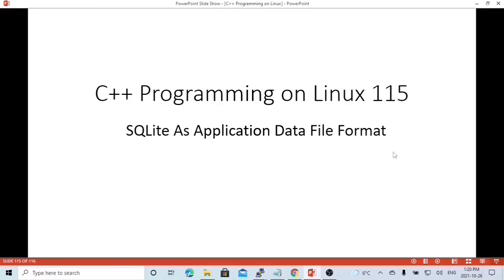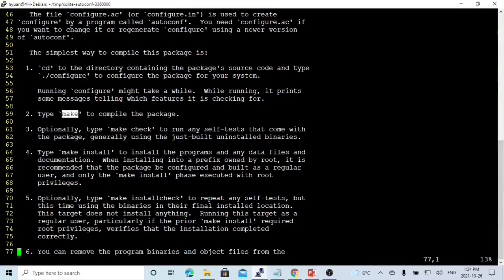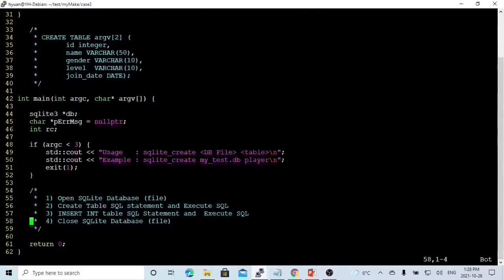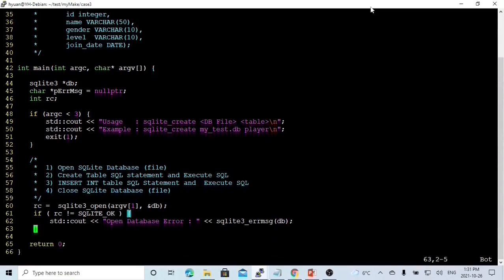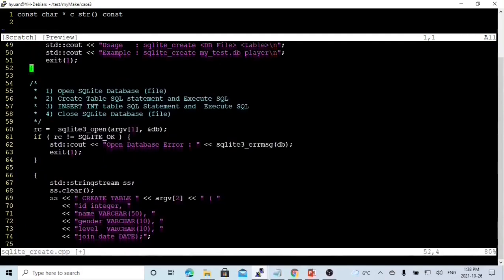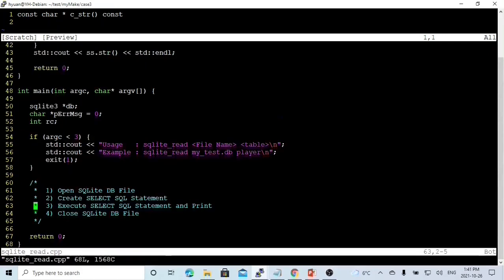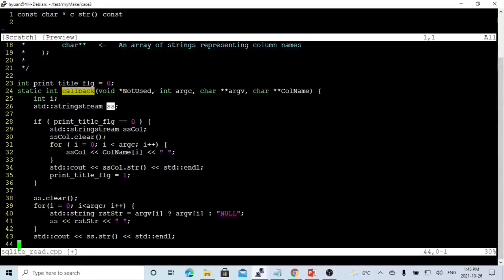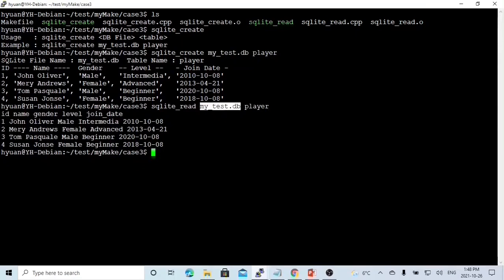C++ Programming on Linux - SQLite As Application Data File Format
It is very common using File for transfer Data between process, system cross-platform and cross application
Most Common Used data file type : text, binary, csv, XML, JSON
In this short video we are discuss how to using SQLite File as application data file format to transfer data between application

What is SQLite
1) SQLite is a C-language library
2) SQL database engine.
3) Support SQL
4) bundled inside application

Install SQLite

1) Downlaod .tar.gz file

Check Installation:
ls /usr/local/include/sqlit*.h
ls /usr/local/lib/libsql*.so
ls /usr/local/bin/sqlite3

SQLite file :
1) support on different system multi plateform
2) support for different languages, like Java, Python, Perl, C/C++
3) Able to carry multi table in one file
4) Flaxibility, easy to fecth using SQL statement
5) Ease to fetch split and sorting
6) The SQLite file format is stable, cross-platform, and backwards compatible